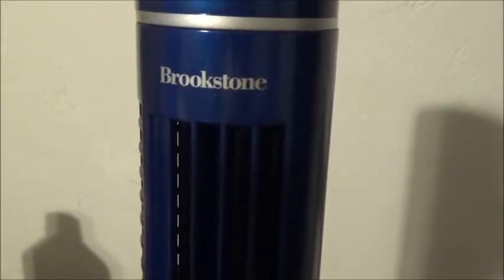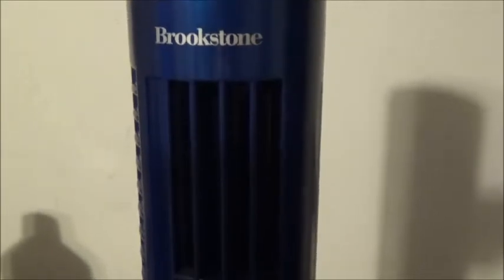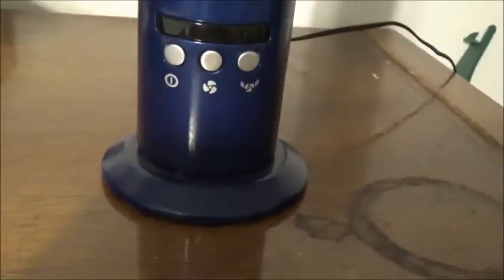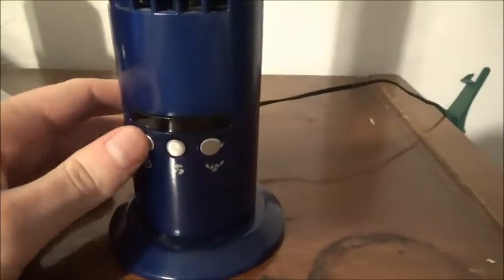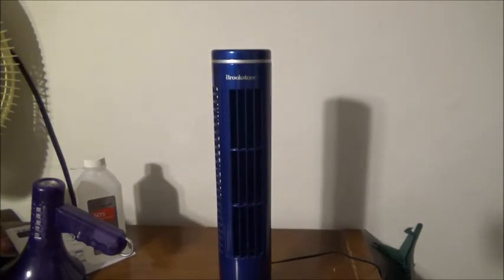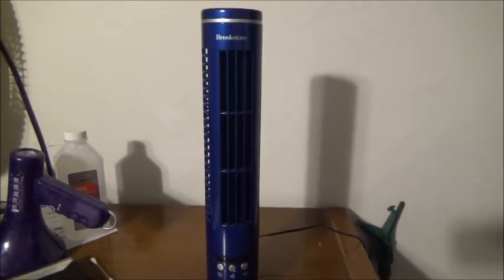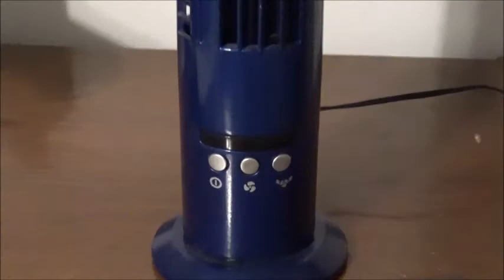Blue Brookstone tower fan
I got this fan in August of 2012.  I never made a video of it before. I got a brand new black one for Christmas.